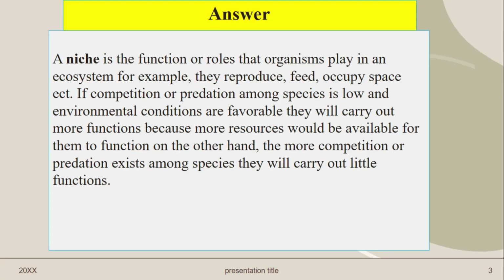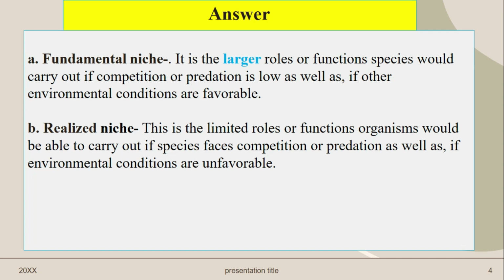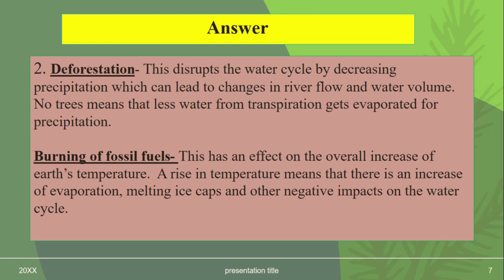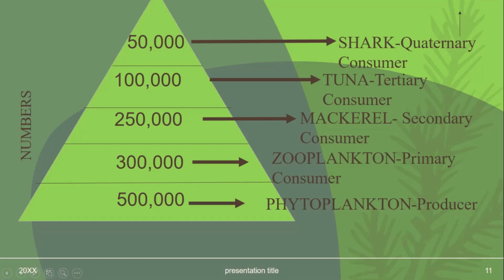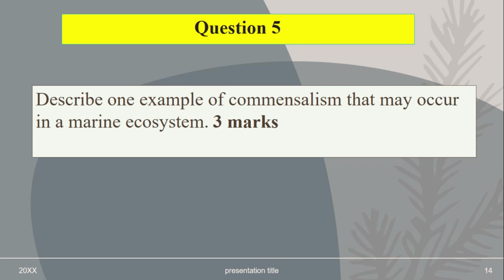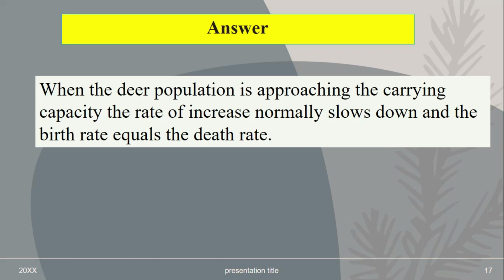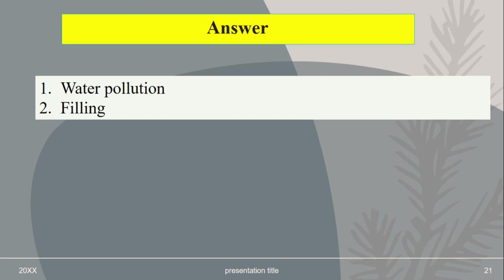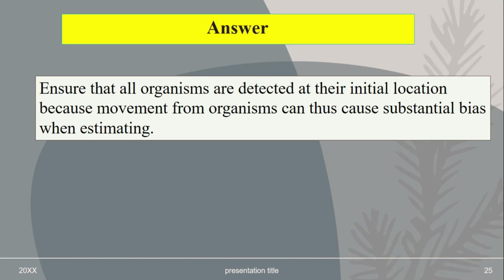Video 2 Unit 1 Environmental Science Revision Questions Dec 2023. Past Paper Questions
Unit 1 Environmental Science  past paper questions